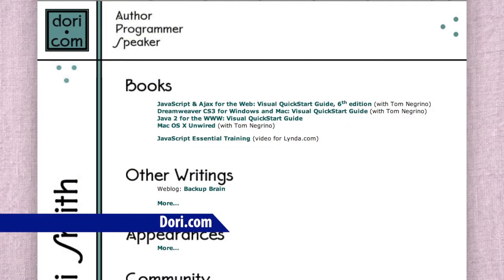MacVoices #13171: Dori Smith Discusses Evangelism, Community Management and Dreamweaver CC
Dori Smith has co-authored the new Dreamweaver CC: Visual QuickStart Guide, and gives us a look at the evolution of Adobeapos;s web publishing program as it moves to the cloud. What it adds, why it has been stripped down, and what that all means is part of Doriapos;s analysis. But thatapos;s only part of Doriapos;s story. We talk about her activities as a product evangelist and community manager, and what that means in todayapos;s world. Getting attention for your product is harder than ever, which is why Dori can help so many of us learn what it takes..and maybe even retain her services.